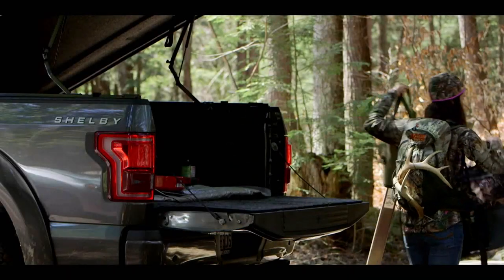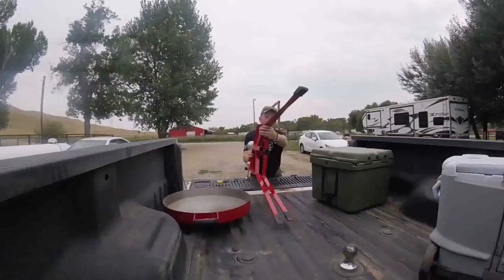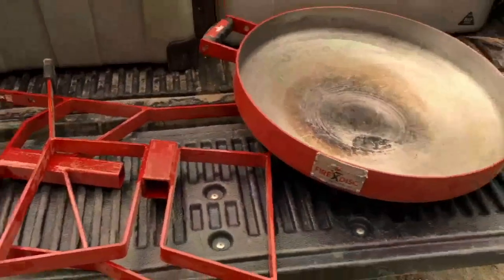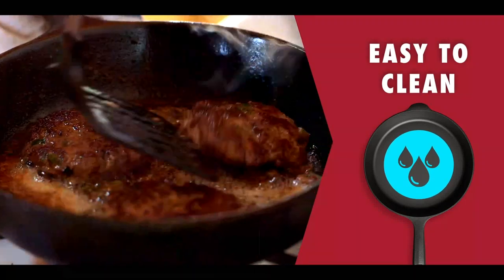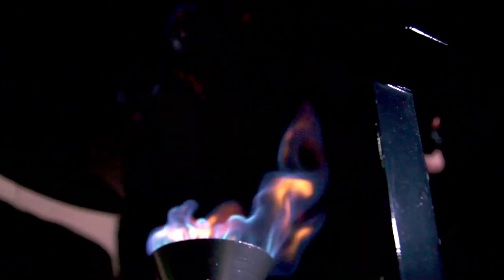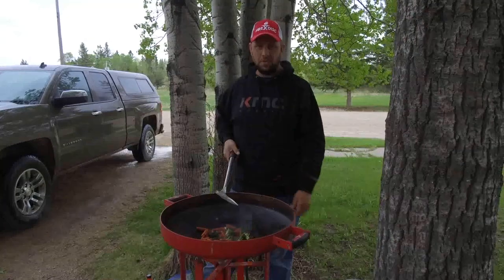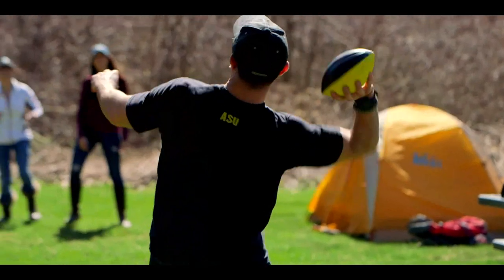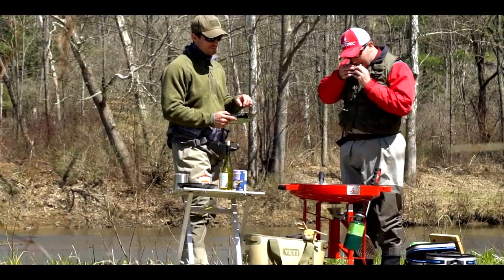2019 Promo | FireDisc Cookers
FireDisc Cookers are a Portable Propane Cooker designed of high carbon steel and a three-piece lay flat design to go along with you on your next fishing trip or hunt, to your next tailgate or the backyard BBQ.

If you have ever tried to bring a charcoal grill along on a fishing trip, camping adventure, or even a ball game, you know what a hassle it can be. Transporting a grill is nothing short of a pain in the butt. FireDisc is the answer to your portability problems seen in every other cooking device. Watch this. FireDisc is made up of three parts. Two stands sections that nest together and the disc itself that sets on the stand. No tools. No hardware. And it goes together and takes down in seconds. Allowing you to stack or store it in a very small area. This three-piece design is the real genius behind FireDisc. Yes, FireDisc is Built to Haul!

There are few meals we fisherman eat that ravel a shoreline. Up and on the water early you've got a cooler or live well full of fish ready for you to make for lunch. This used to mean gathering firewood, starting a fire or packing a clumsy camp grill. Not anymore. FireDisc is made for the shore. It takes down so it is easy to bring along. It is a complete system, there is no need to bring a frying pan. and it operates on a canister of propane so you can cook anywhere firewood or not. And with FireDisc, you can cook with potatoes or veggies at the same time as your fish. Clean up is a breeze all you need is water. FireDisc Cookers, Built to Haul, Cook it All!

Are you looking for an outdoor cooker that you can take with you wherever you go? Look no further, view our products